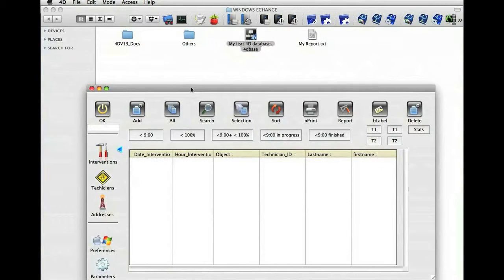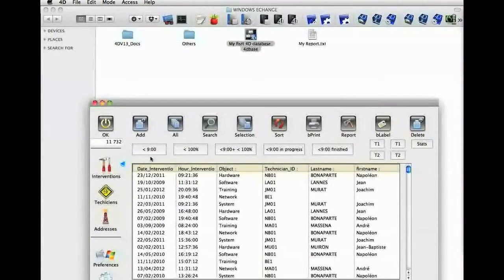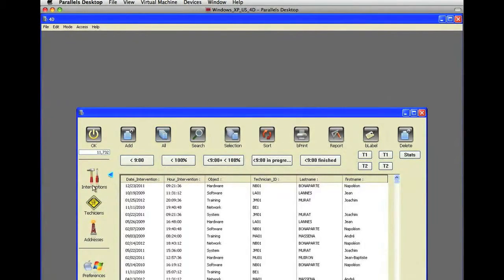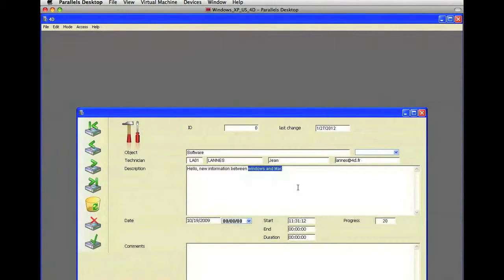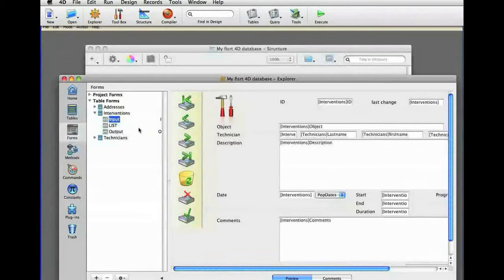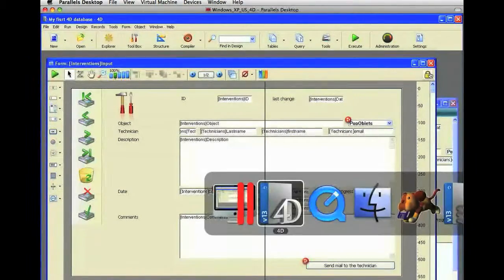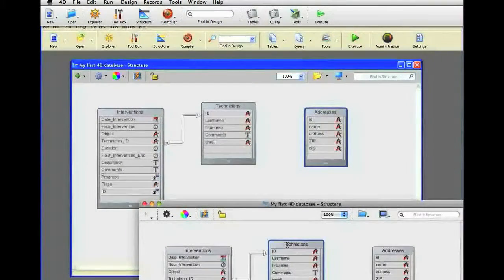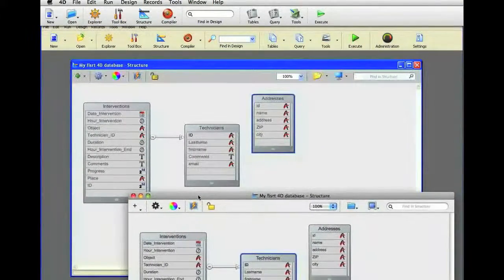4D Self-training: Switching to Client Server Mode